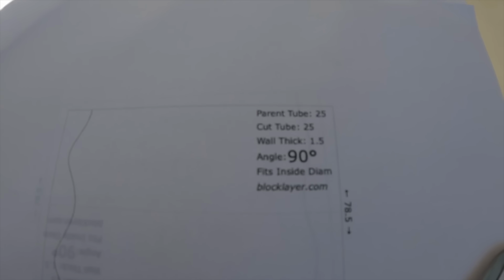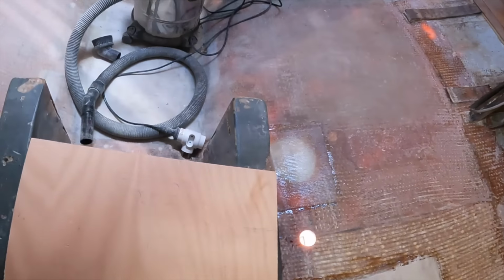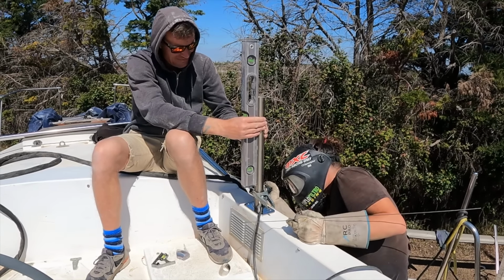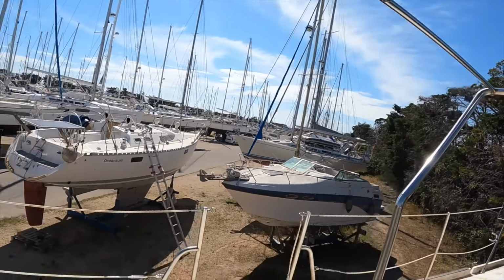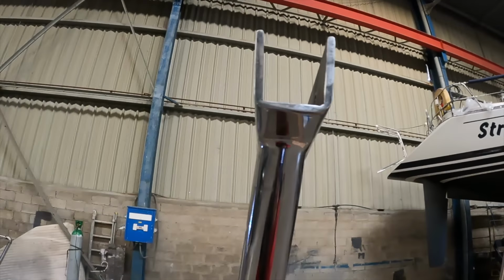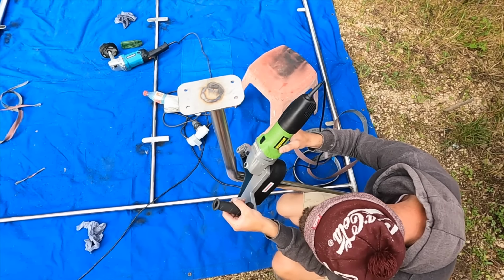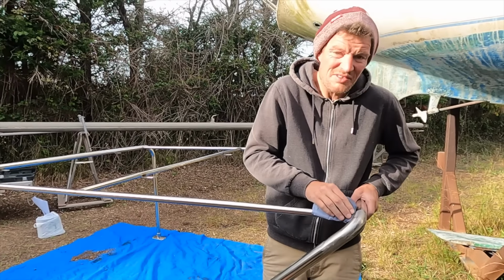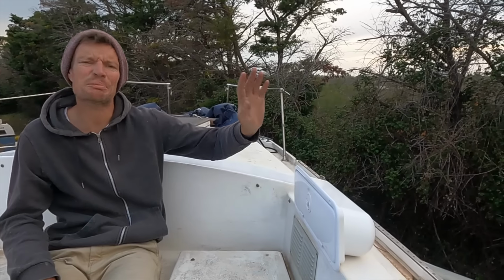Rebuilding a wrecked boat: This Project is Finally FINISHED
*Amazon Wishlist*

Stuart & Marina & Seabird